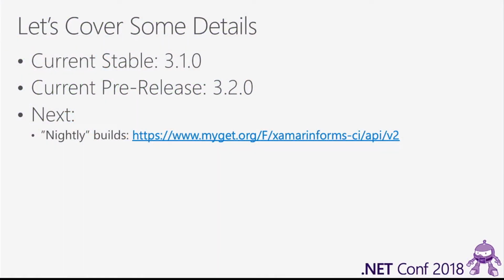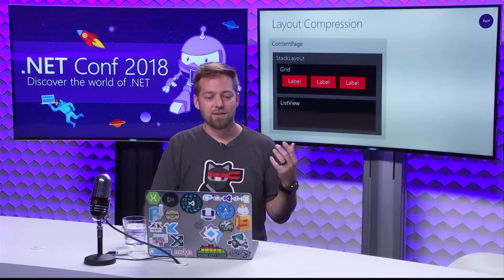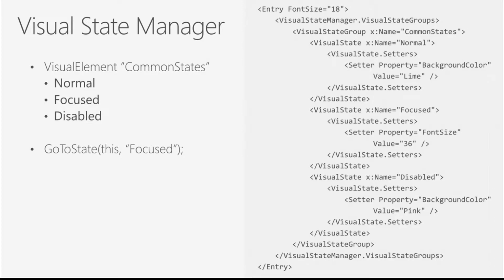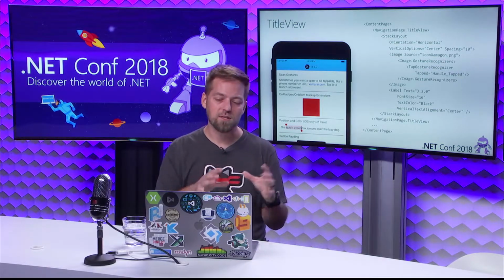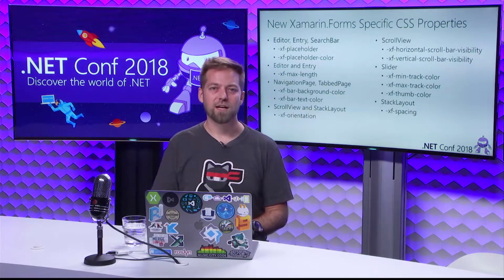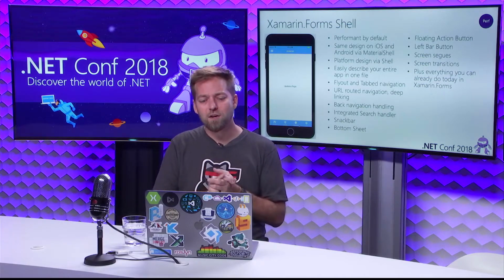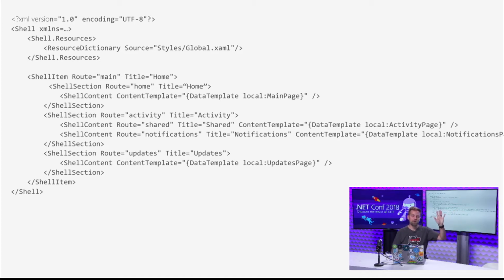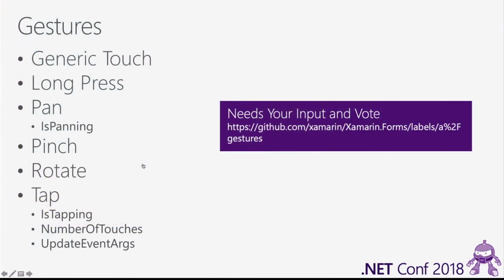NET Conf 2018 What's New in Xamarin Forms